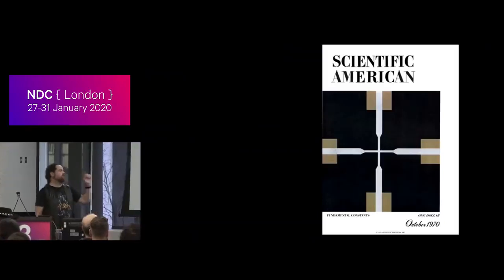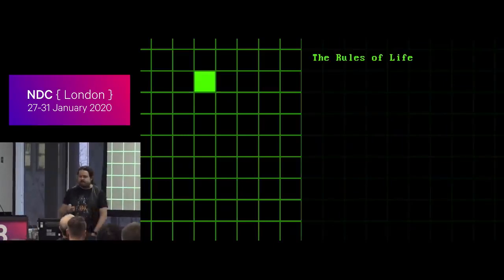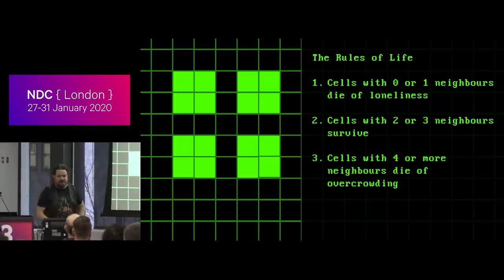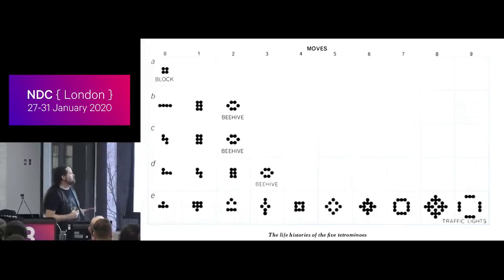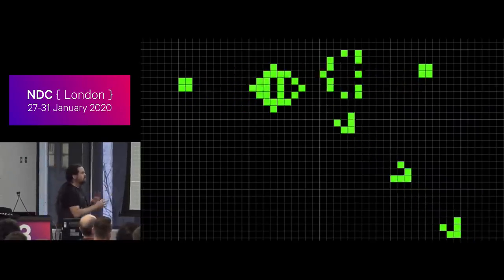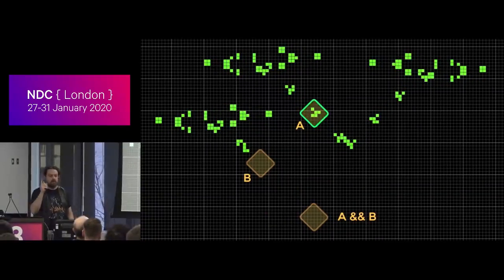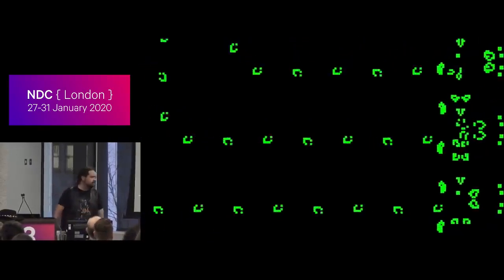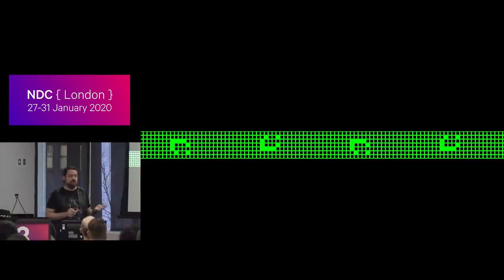(the game of life) IN (the game of life)